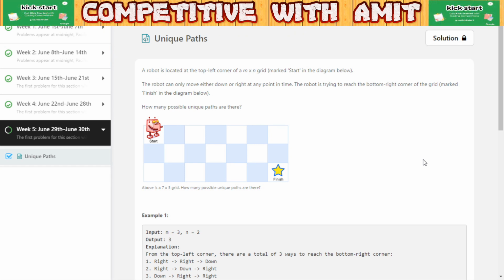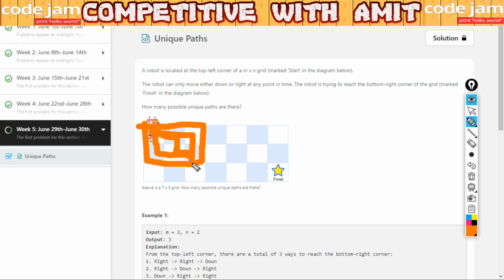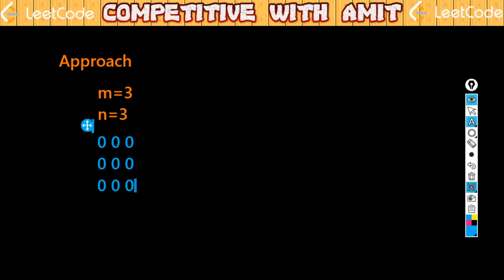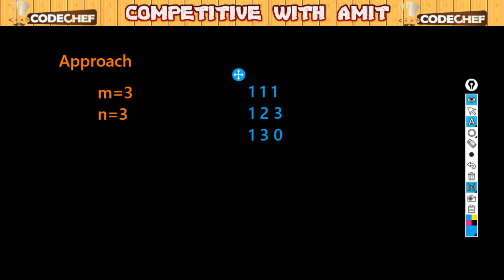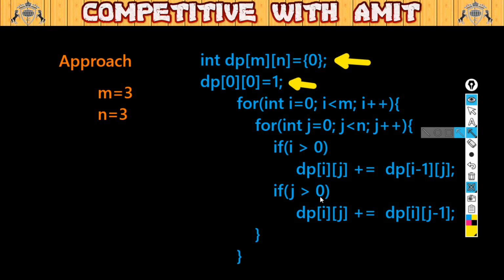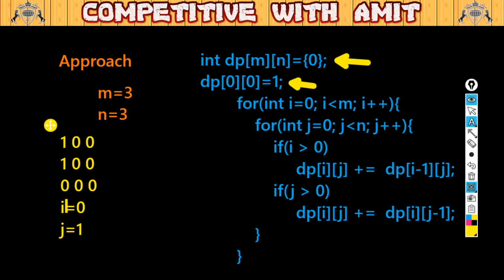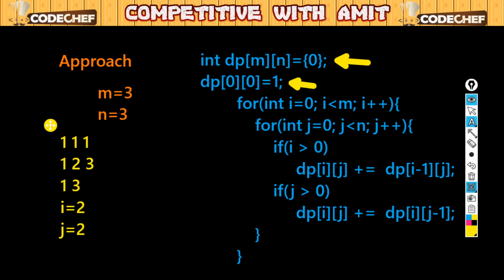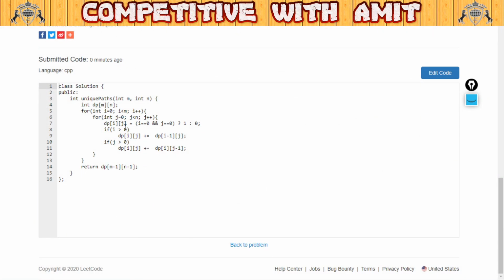Dynamic Programming Unique paths Leetcode June challenge easy solution